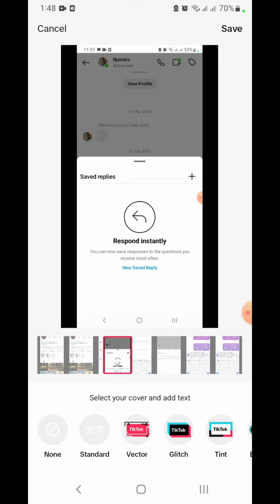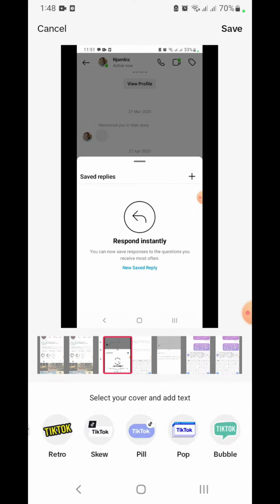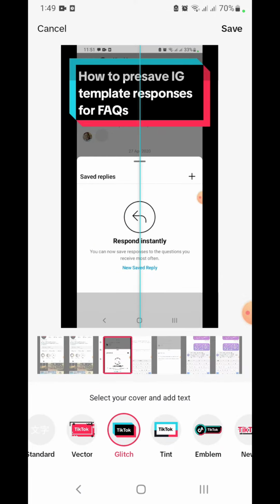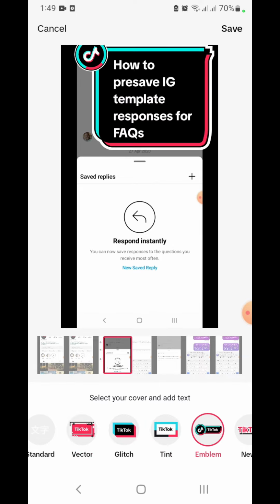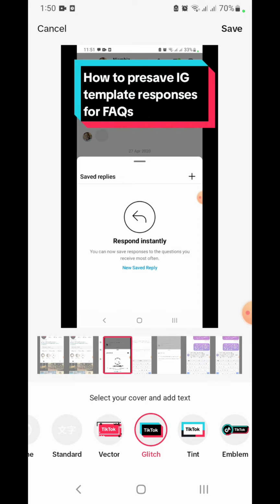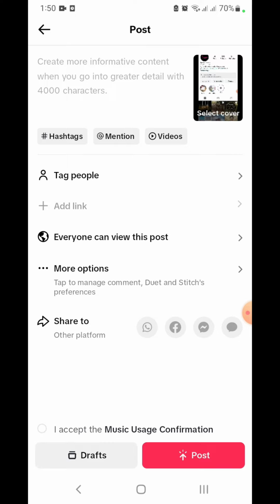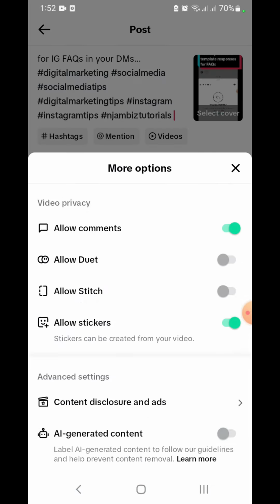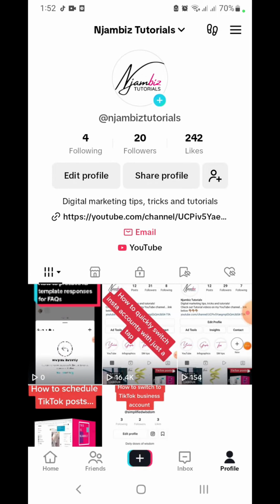How to customize TikTok video thumbnails in 2024 | TikTok Tutorials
In this video, we are going through how to customize your TikTok video thumbnails for your page to make it easier for people to find specific content on your profile.

2. Mpesa Till - 592188